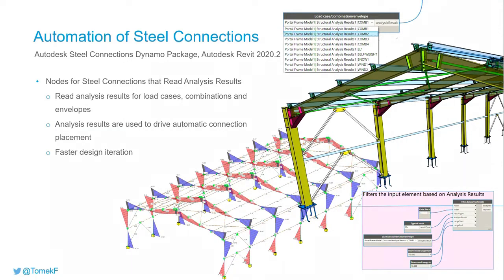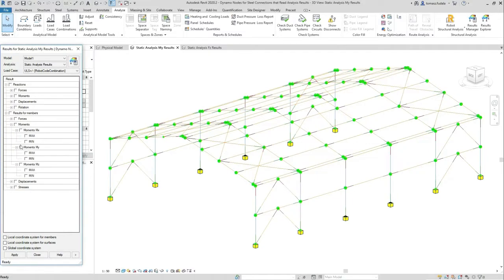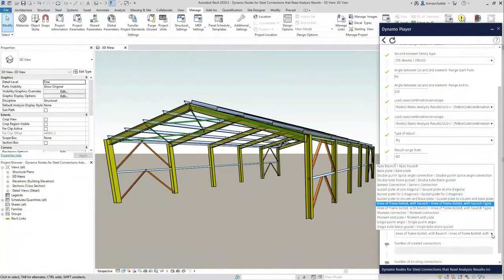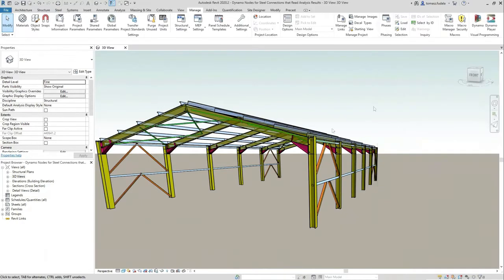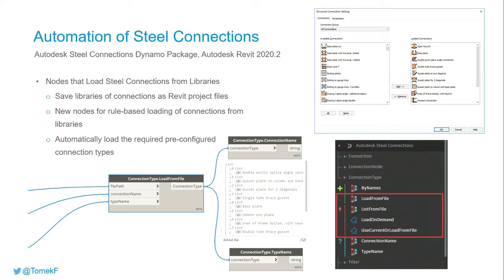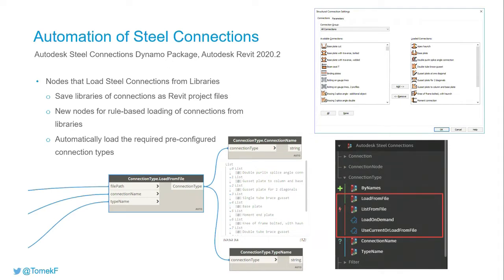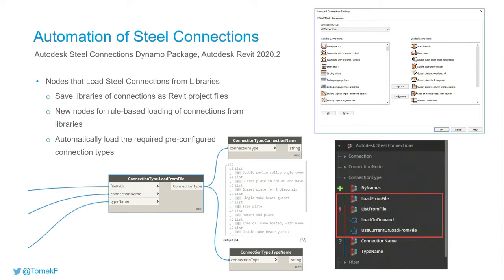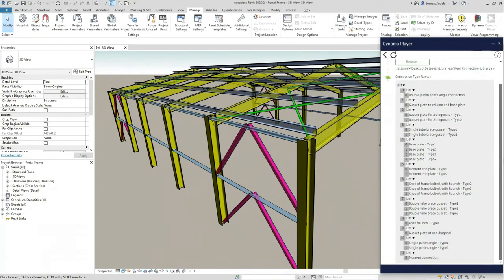DynamO Design Automation for Structural Engineering 14